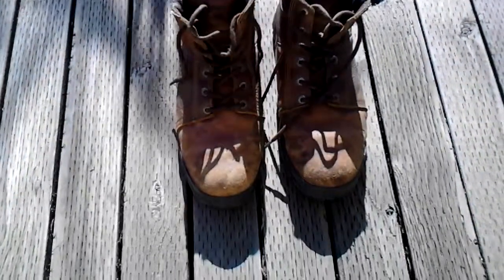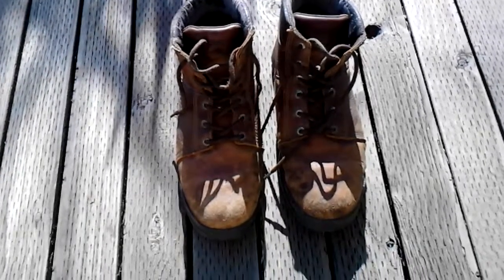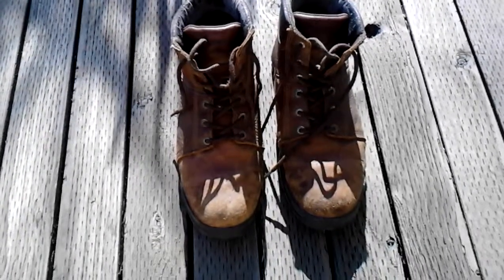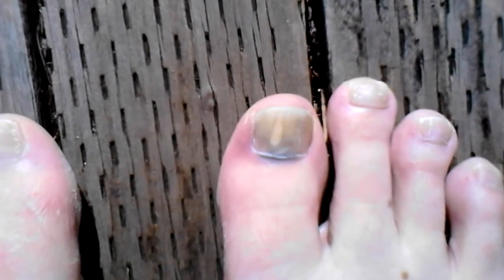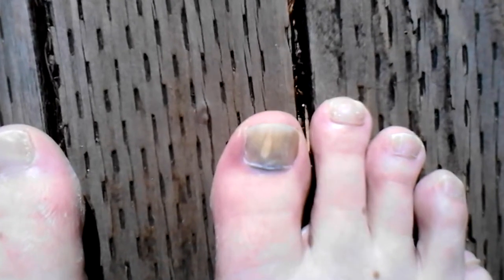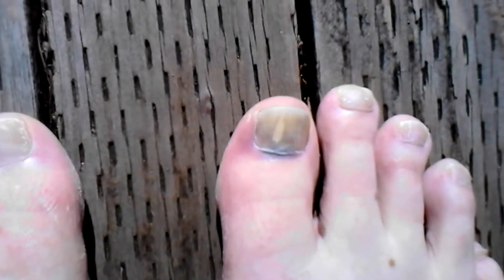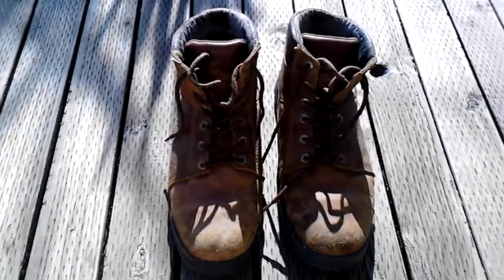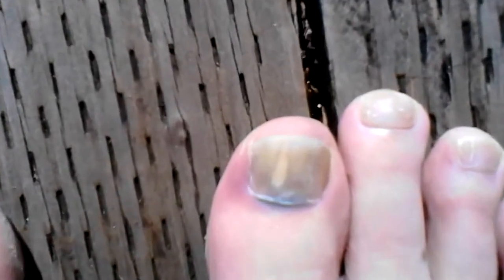I smashed my toe on a tree at 30 mph ouch!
This is my dual sport tip of the day, use proper foot protection anytime you plan on riding.